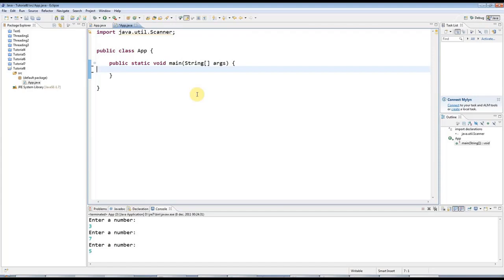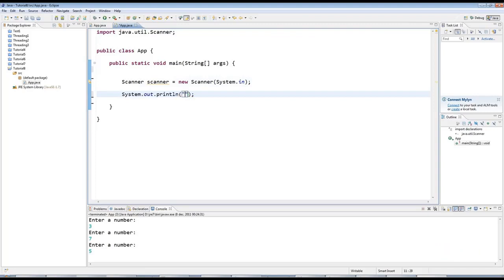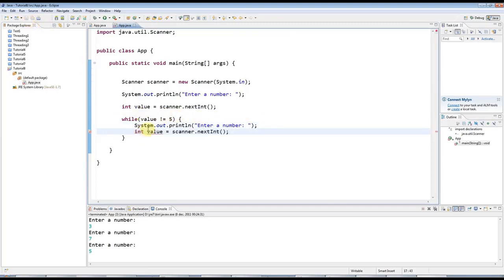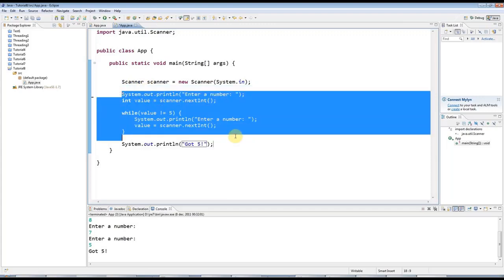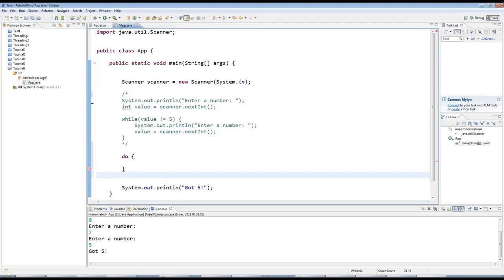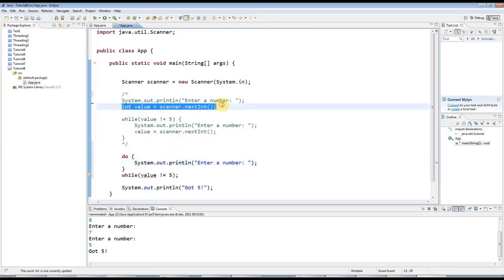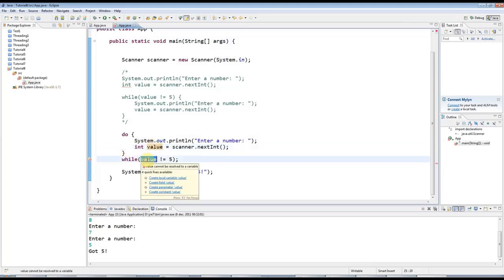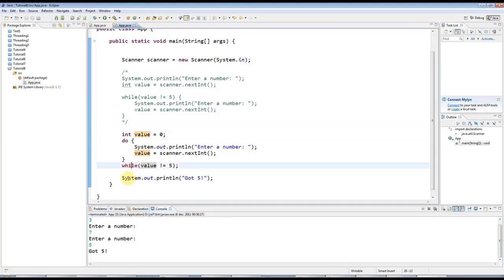12.Java tutorial - Do ... While